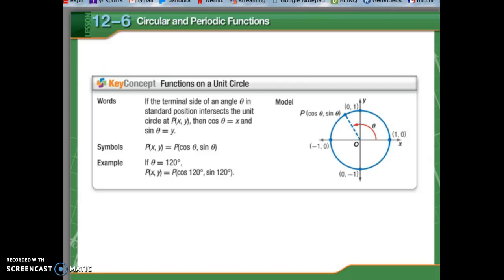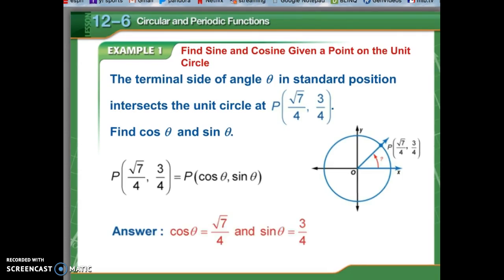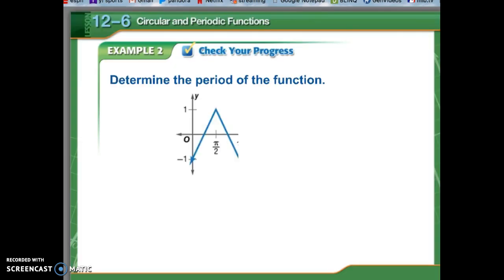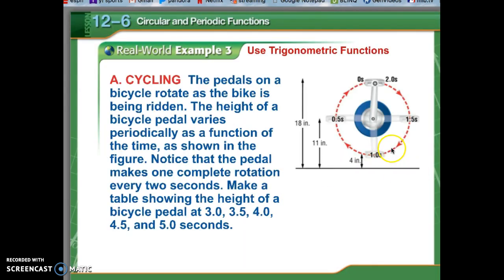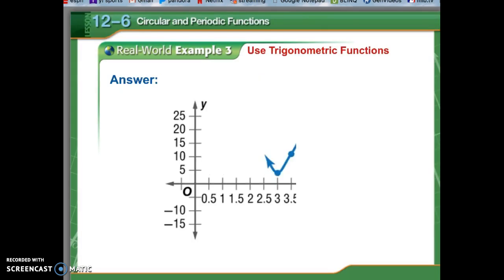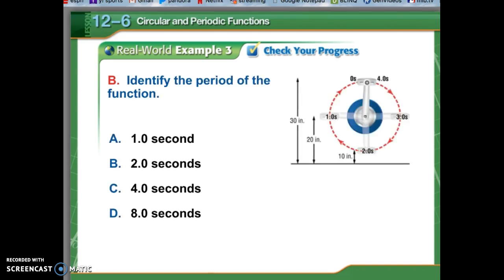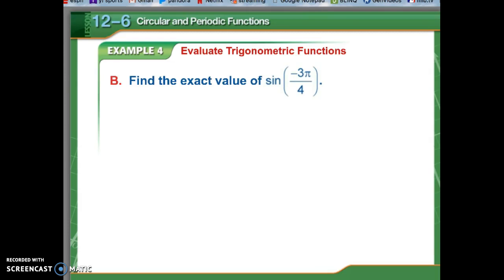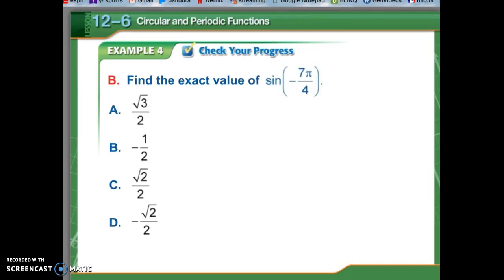Unit 4, Lesson 6, Examples 1-4